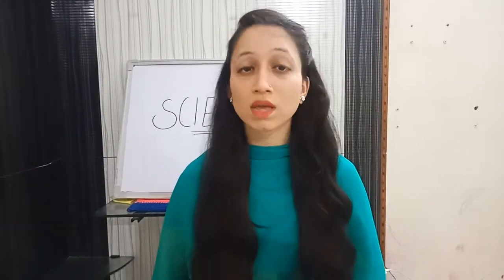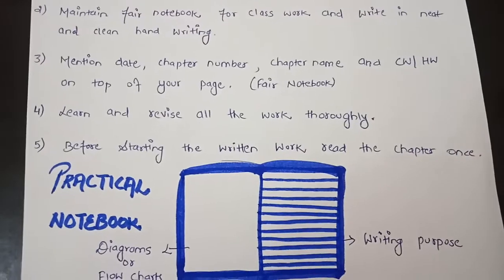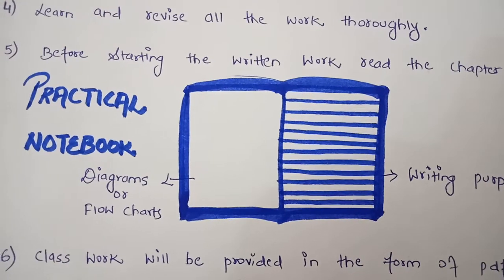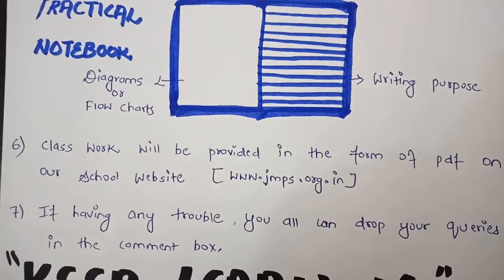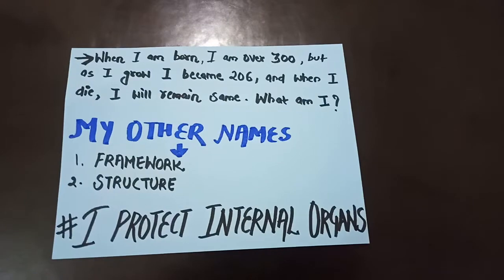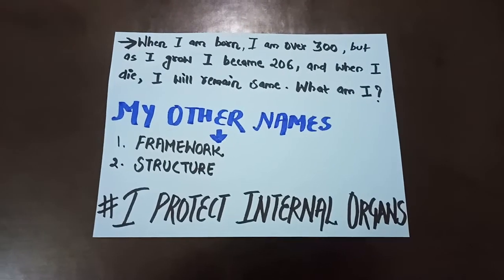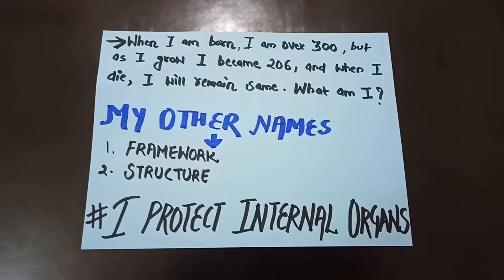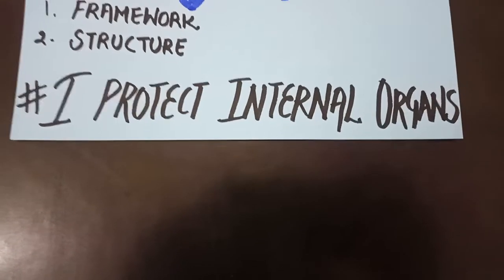Class-V_Ch-4_ Our Skeletal System (Part-1)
Science
# Interesting Riddle and Puzzle session.